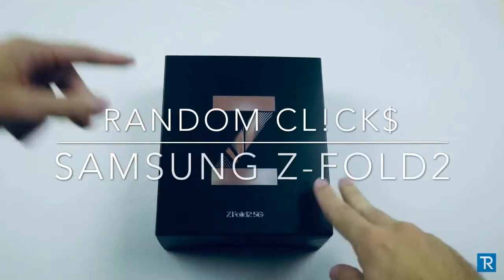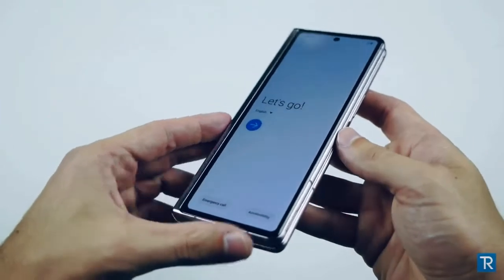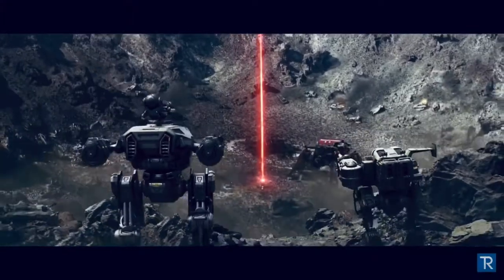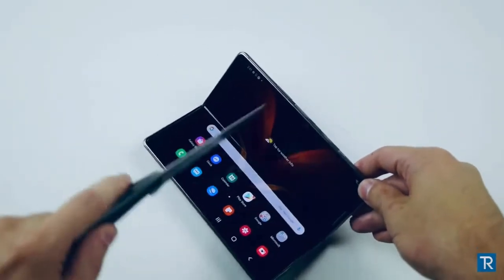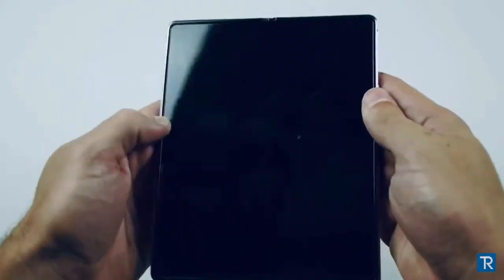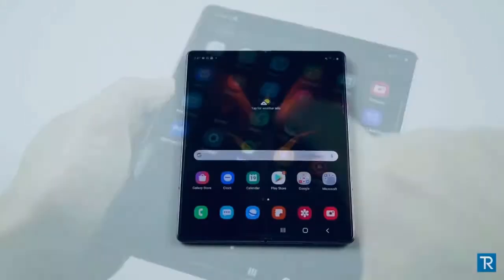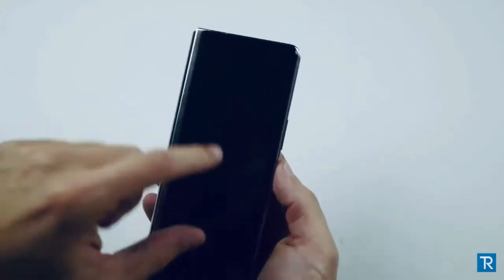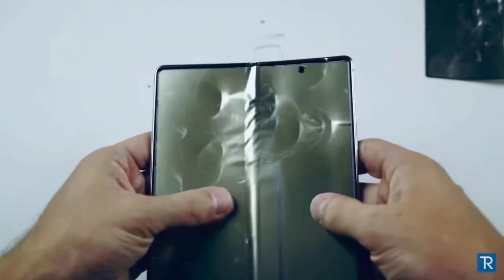Samsung Z-Fold2 Durability Test by TechRax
This video is taken from TechRax channel.A high quality video samsung Z-fold device.
Device:Samsung Z-fold2
RANDOM CL!CK$